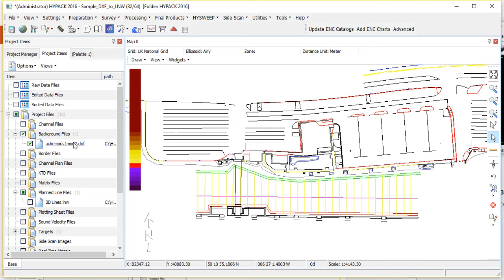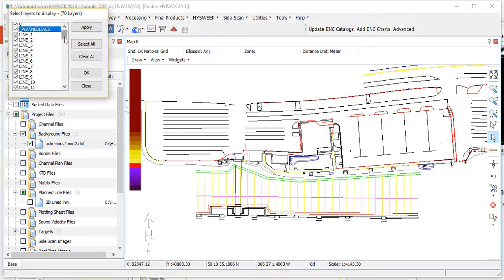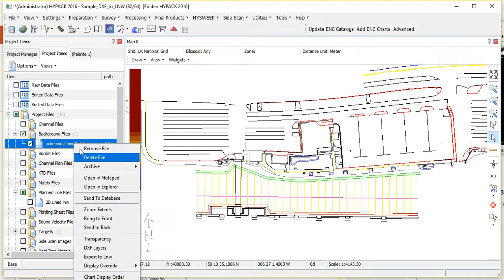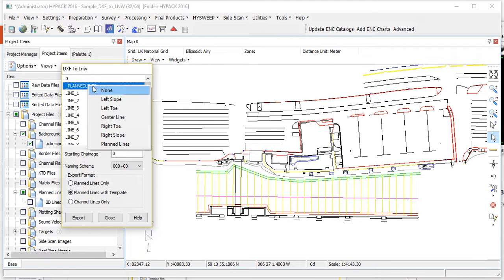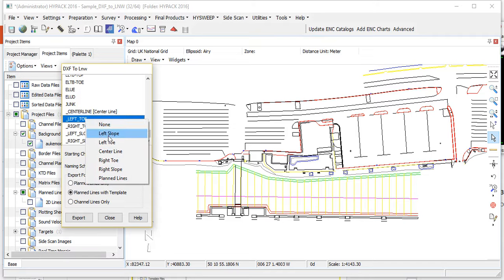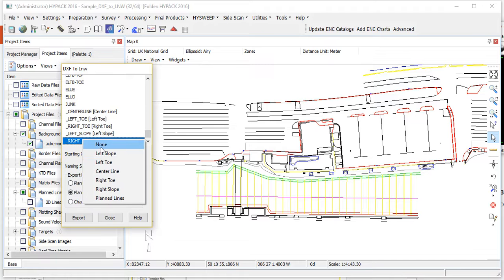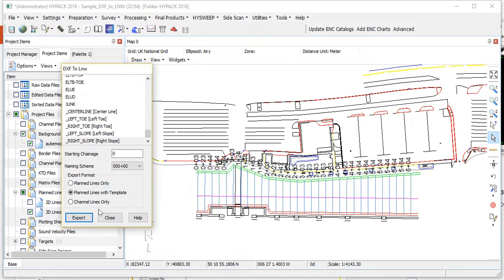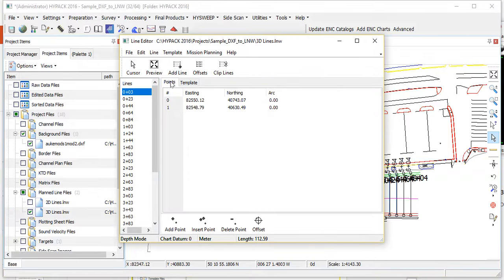HYPACK - Shell: Export 3D DXF to LNW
HYPACK founder Pat Sanders demonstrates how to export 3D planned lines from a 3D DXF using the Export to LNW feature in the HYPACK Shell.